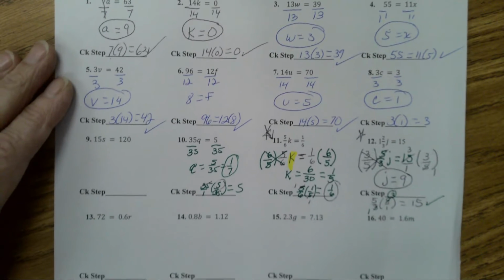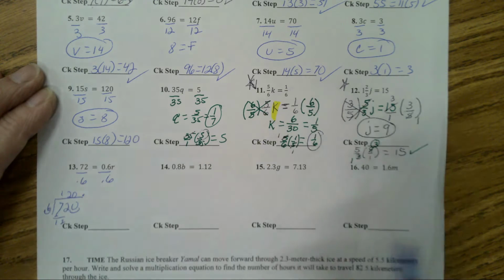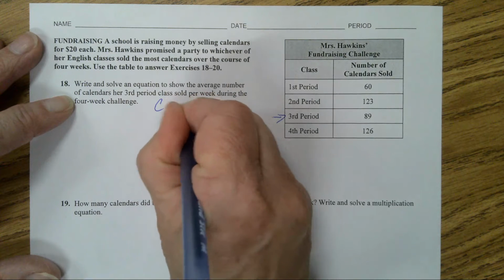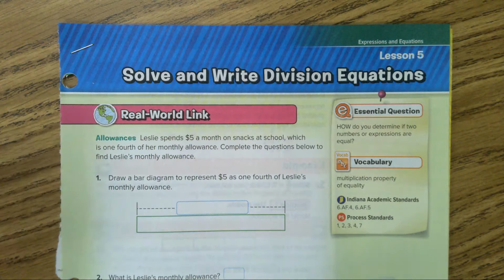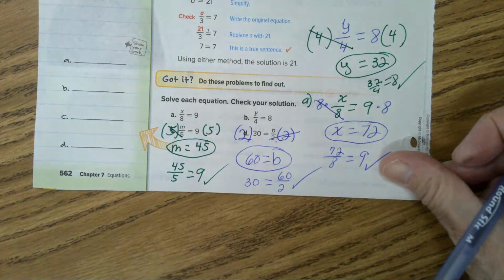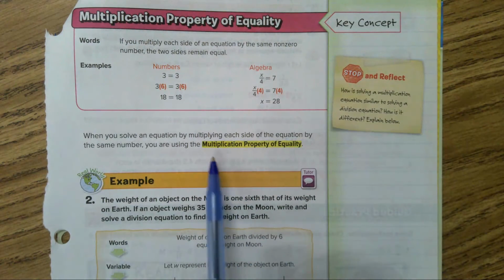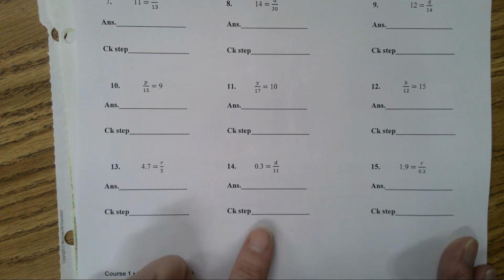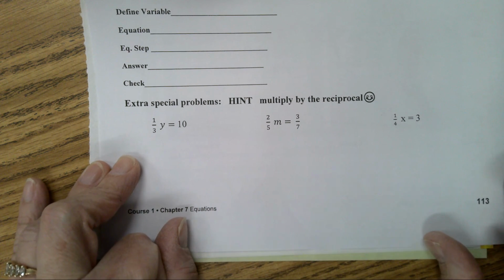M6 Jan 6 One step division Equations